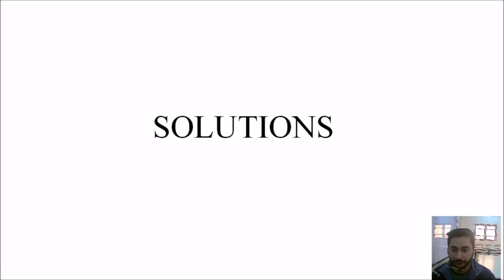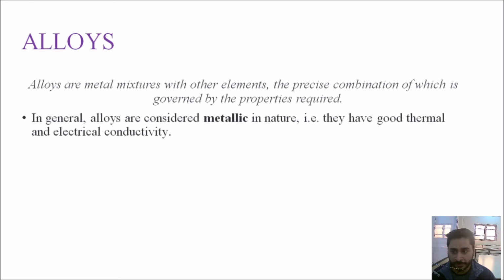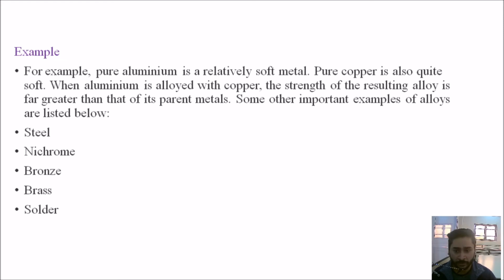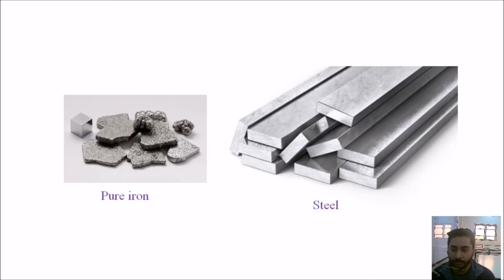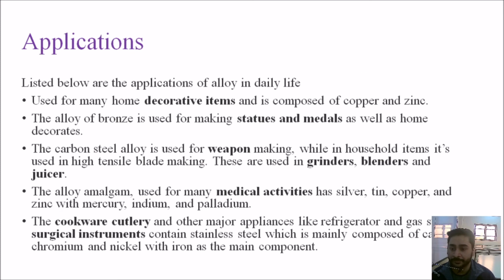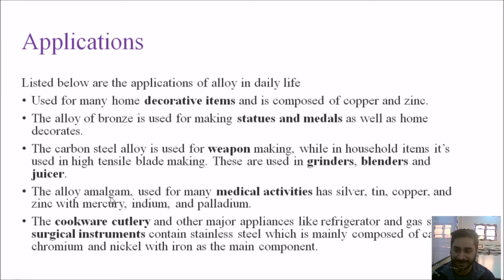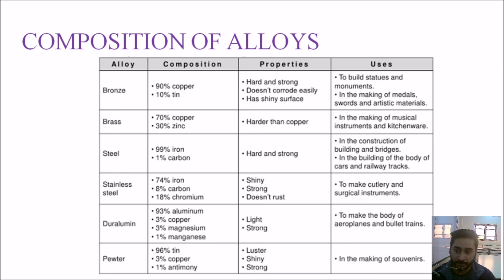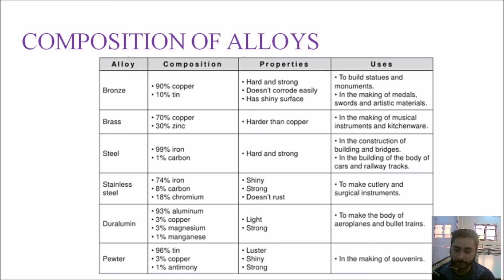Alloys, composition, uses L2